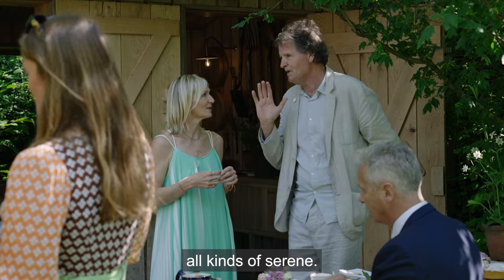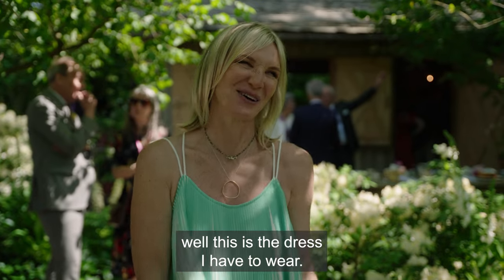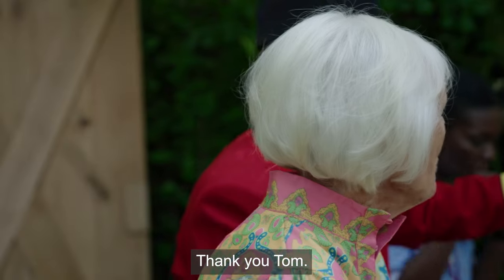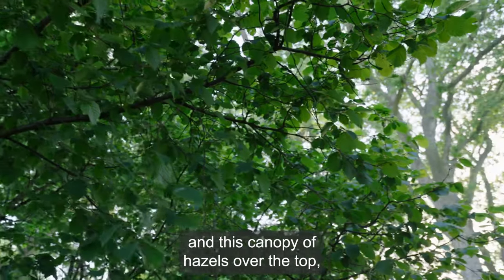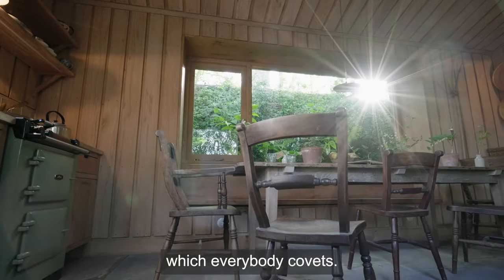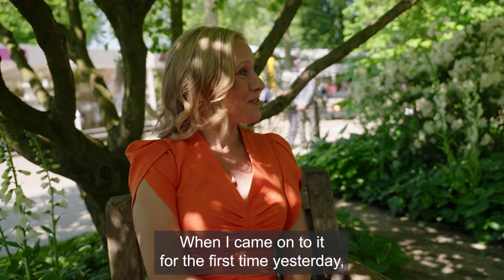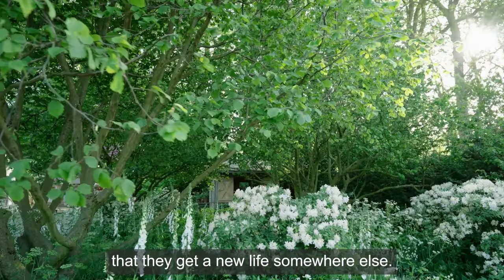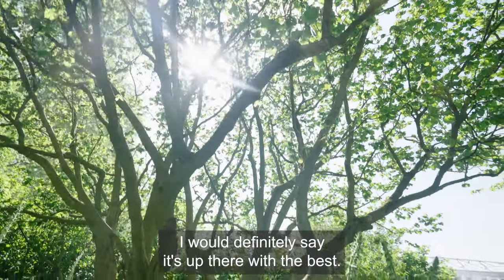The National Garden Scheme Garden at RHS Chelsea 2024